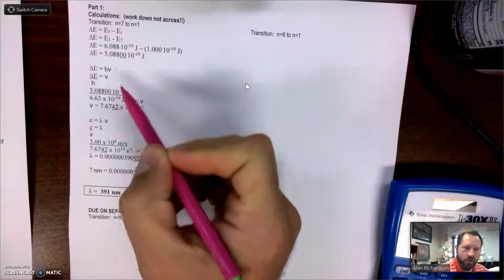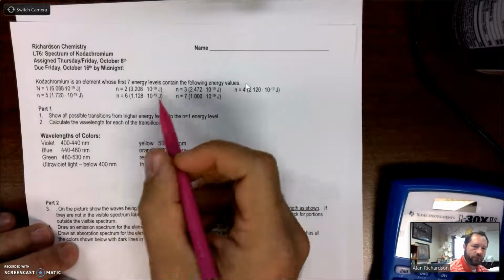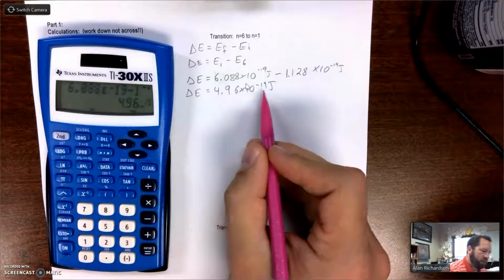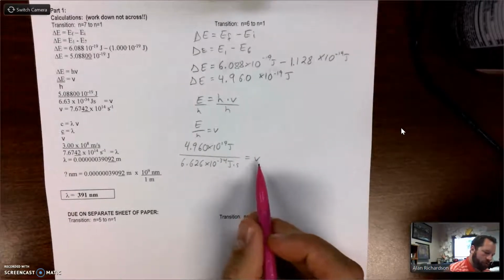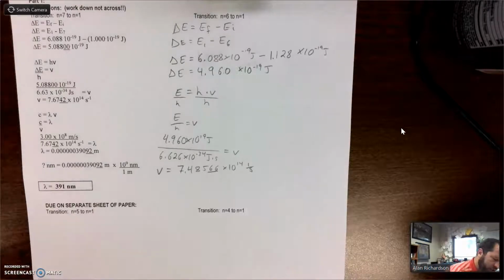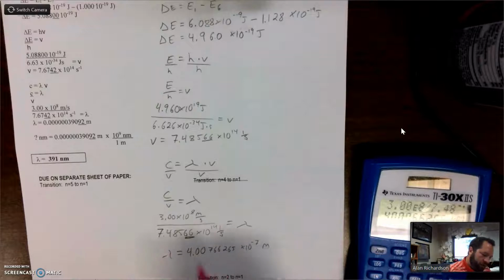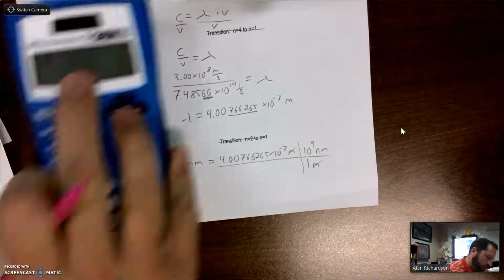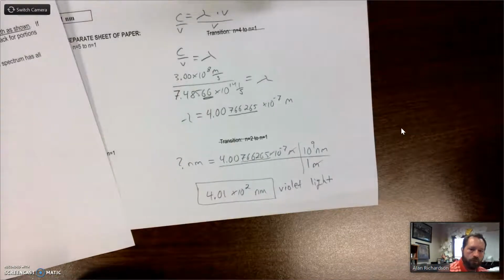Kodachromium Part I